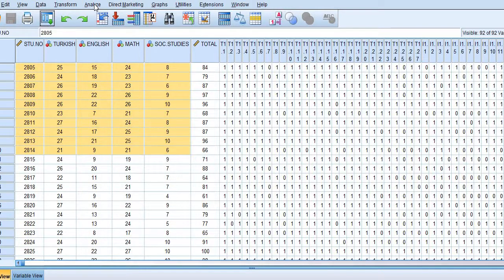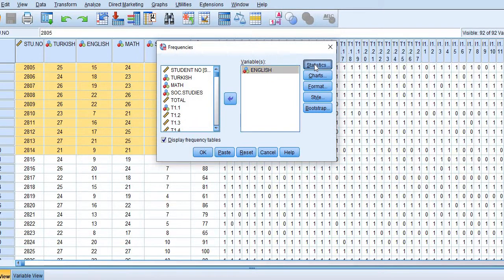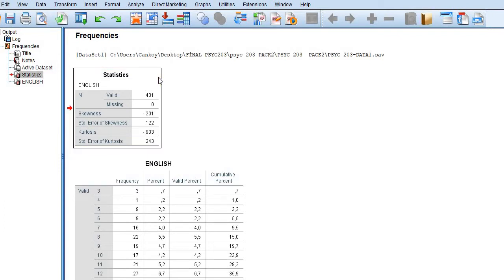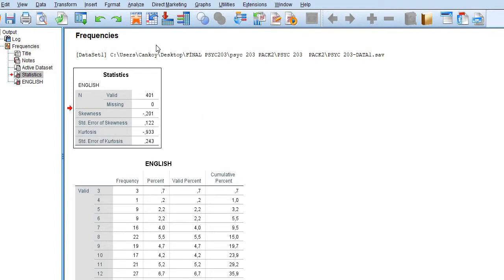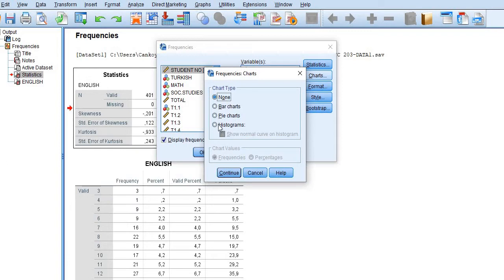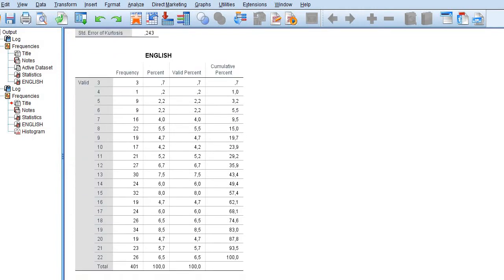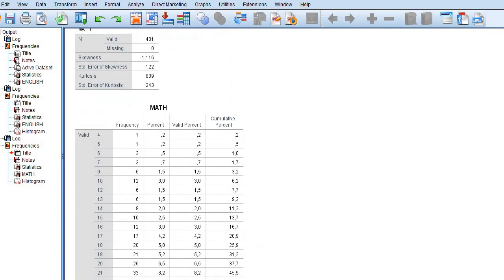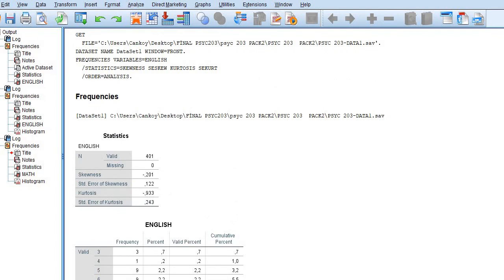VIDEO 2 BASIC DESCRIPTIVE STATISTICS SKEWNESS & KURTOSIS